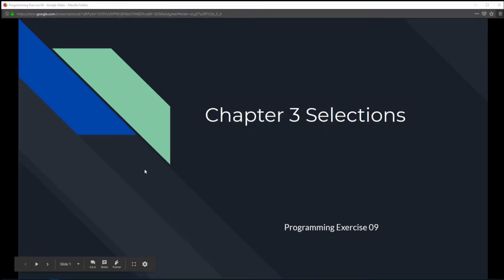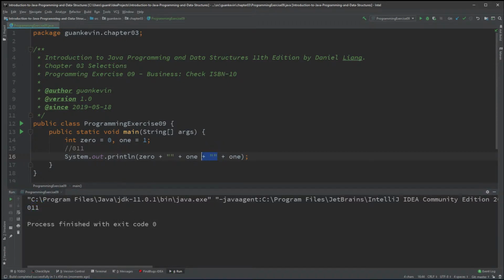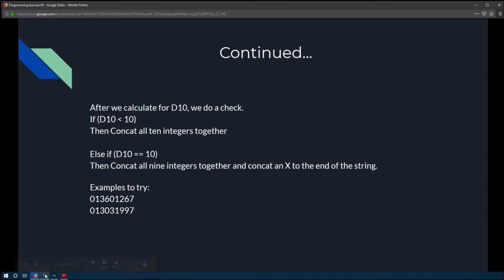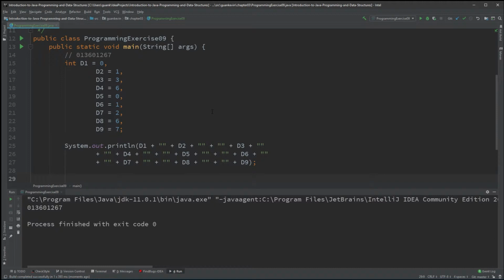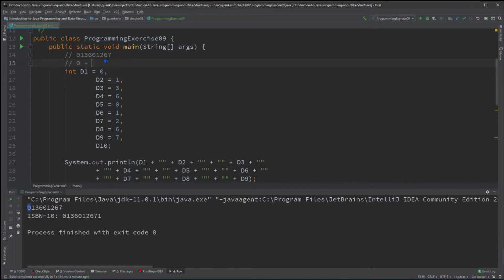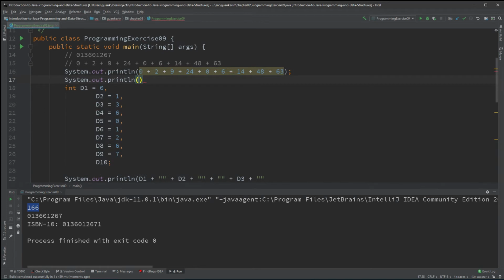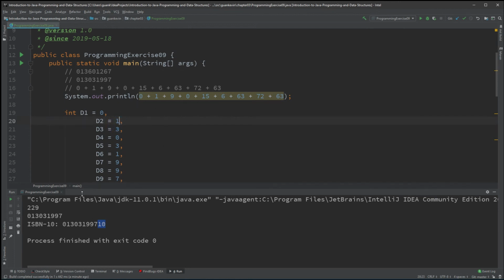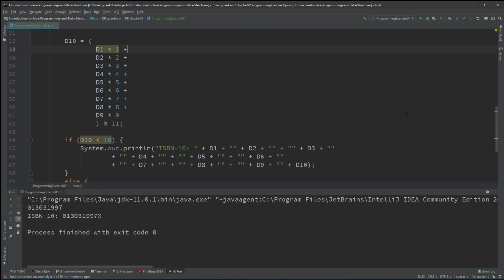Intro to Java Chapter 03 Exercise 09 Business Check ISBN 10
Authors: Daniel Liange
Chapter: 03 Selections
Programming Exercise: 09 Business Check ISBN 10
Programming Language: Java
IDE: Intellij
Theme: Darkest Dark
Recording Software: CyberLink Screen Recorder